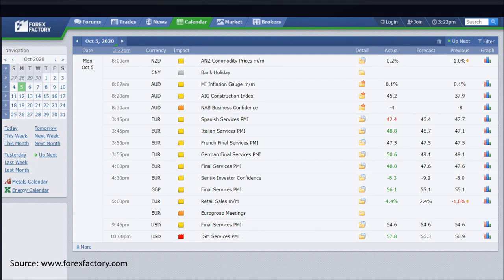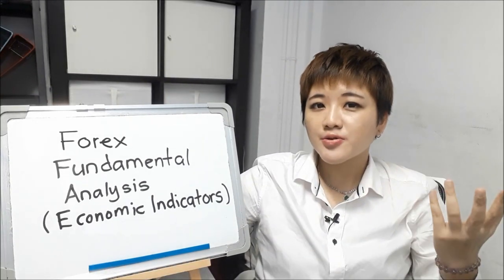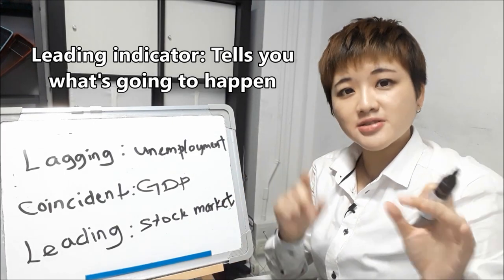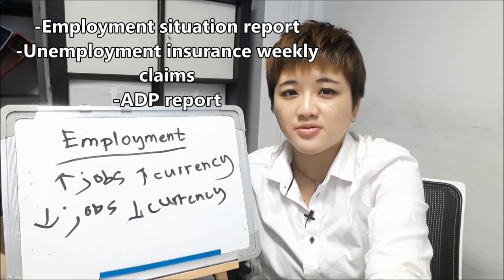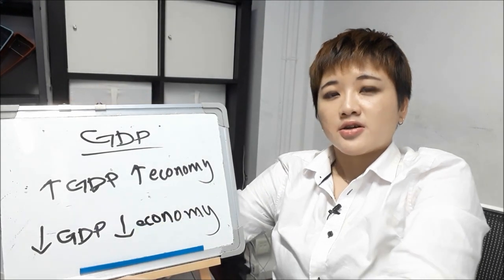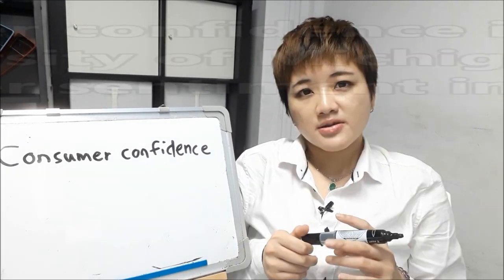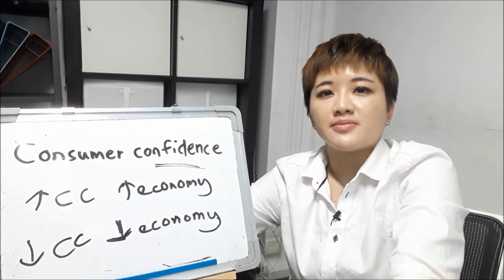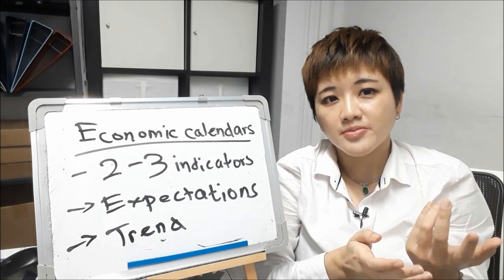Economic Indicators & News Events Basics for Beginners | FREE COURSE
How to read economic calendars and determine which forex economic indicators to take note of? I'm going to talk about leading, lagging and coincident indicators. This is an economic indicators crash course where i'll cover economic events like gdp, money supply, monetary policy, ISM manufacturing pmi, services pmi, housing data (building permit), retail sales and more.

A lot of retail traders don't even know what each of these economic indicators mean and they just scalp NFP events like a typical retail trader NFP monkey. If you want to get laughed at by hedge fund managers, feel free to do that.

Understanding economic indicators is part of your overall fundamental analysis education. You need to know what the indicators are telling you. You also need to know which one to look at because not all economic indicators are worth taking note of.